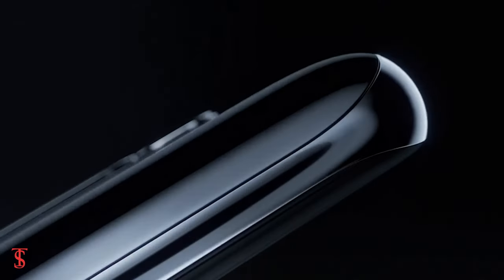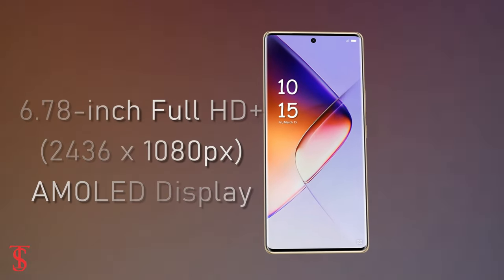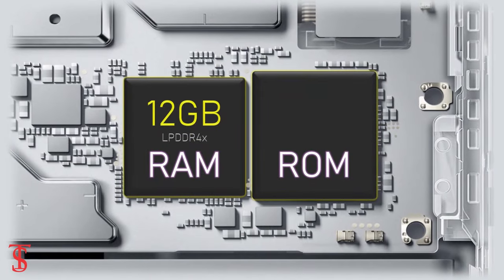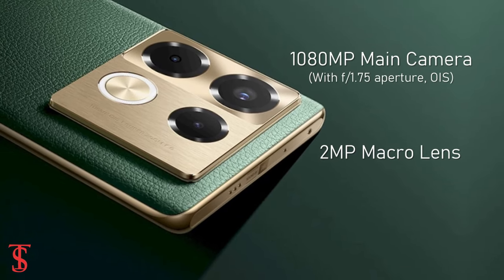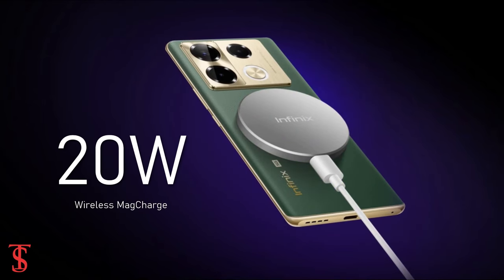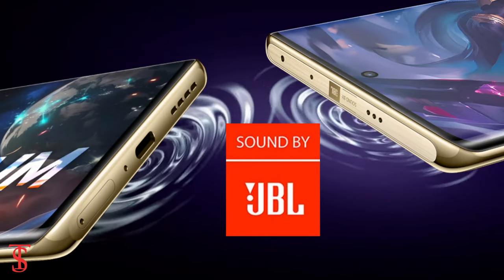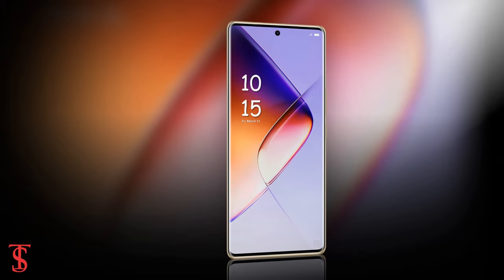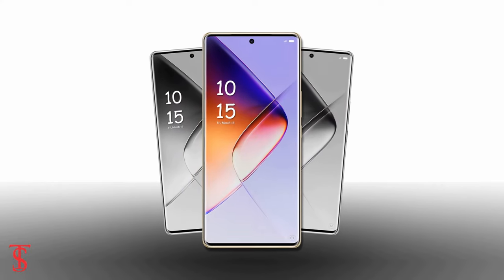Infinix Note 40 Pro Plus Price, Official Look, Design, Camera, Specifications, 12GB RAM, Features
Infinix Note 40 Pro+ 5G runs on Android 14-based XOS 14. The handset is assured to get two years of Android updates and 36 months of security patches. It features a 6.78-inch full-HD+ (1,080x2,436 pixels) 3D curved AMOLED display with 120Hz dynamic refresh rate and 1,300 nits of peak brightness. The display has 2160 PWM dimming and Corning Gorilla Glass protection. The new smartphone is powered by an octa-core 6nm MediaTek Dimensity 7020 SoC, coupled with 12GB of LPDDR4x RAM. The available memory can be virtually extended up to 24GB by utilising unused storage. For thermal management, Infinix has packed a VC Liquid Cooling System on the new Infinix Note 40 Pro+ 5G to dissipate heat during intense tasks. It includes a 3,753mm square vapour chamber cooling area and a 11,428mm square graphite cooling area. For pictures and videos, the Infinix Note 40 Pro+ 5G has a triple camera setup, headlined by a 108-megapixel main sensor with support for optical image stabilisation (OIS) and 3x zoom. The camera unit also includes a 2-megapixel depth sensor and a 2-megapixel macro camera. On the front, there is a 32-megapixel shooter for selfies and video chats. Source

What do you think of this Infinix Note 40 Pro+?